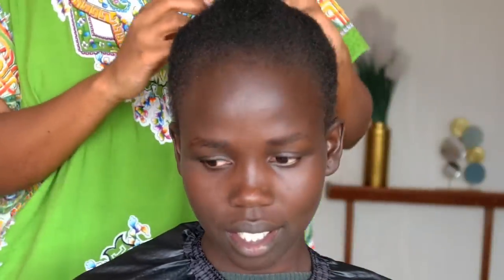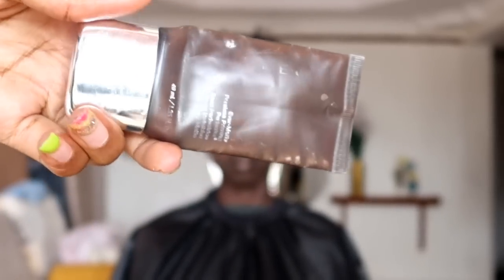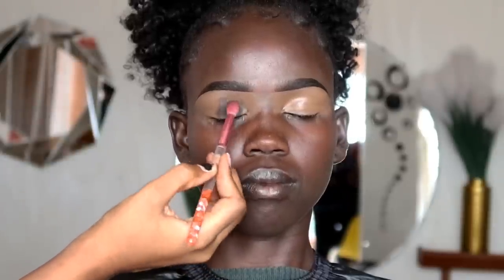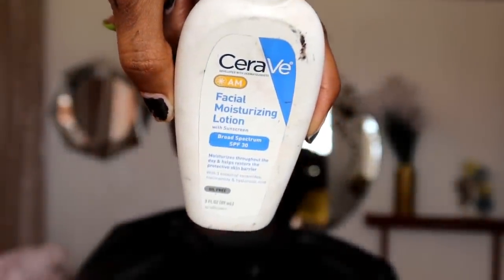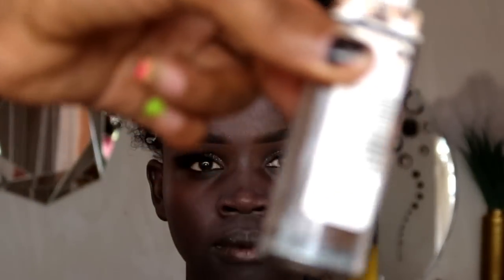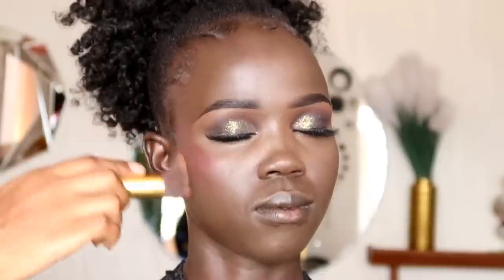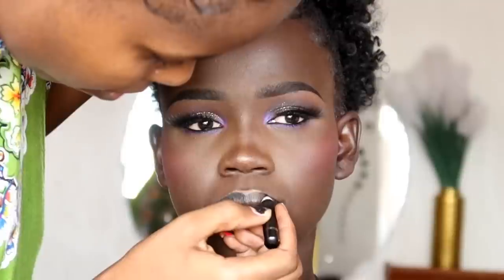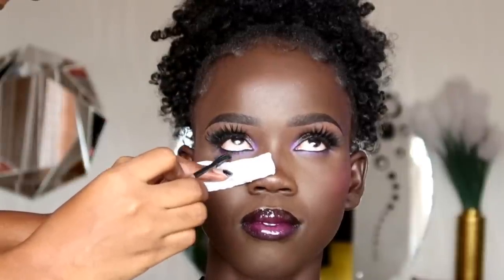HOW TO DO FULL FACE MAKEUP ON VERY DARK SKIN. // EBONY SKIN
Products breakdown;
Eyes;
Davis number 1 eyepencil
Becca Primer
La girl pro concealer in dark cocoa
Morphe James Charles eyeshadow palette
Face;
The ordinary Hyaluronic acid
Cerave AM moisturizer and sunscreen
Rimmel stay matte primer
Maybelline superstay foundation In 375 Mahogany
Maybelline fit me finishing powder in 375 to set
Zikel contour and blush pallet
Elf Hydrating setting spray
Juvias loose highliter
Lips;
Davis number 1 lip liner
Maybelline superstay lippie in escape